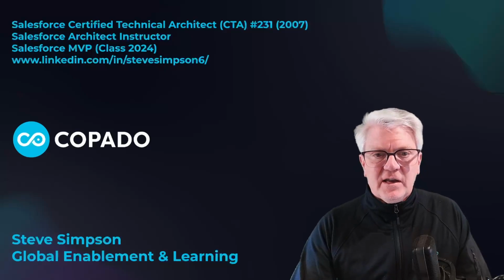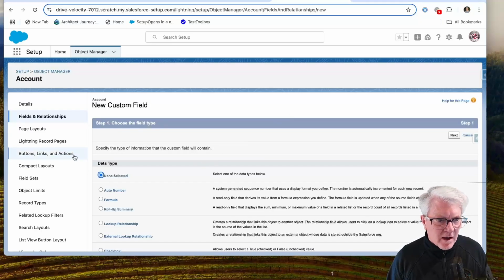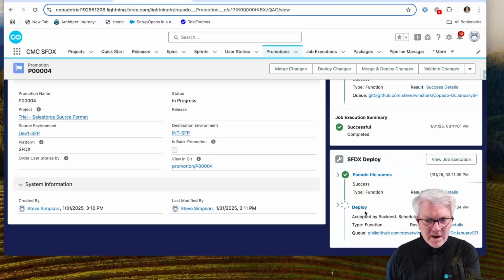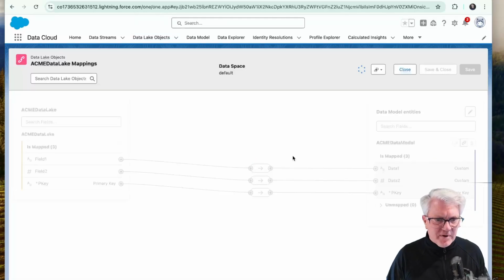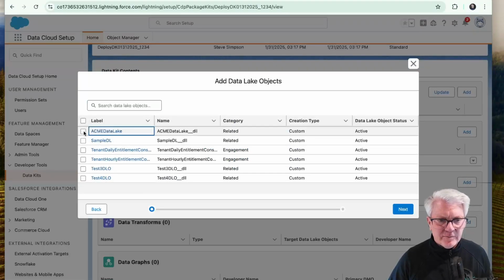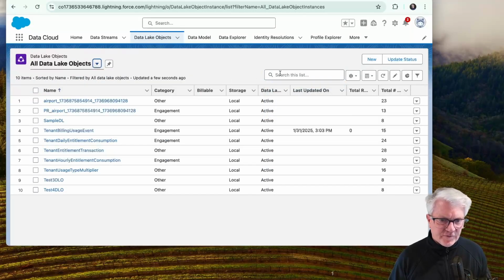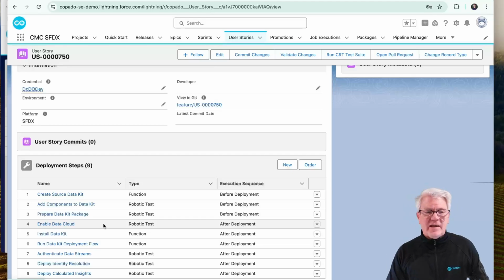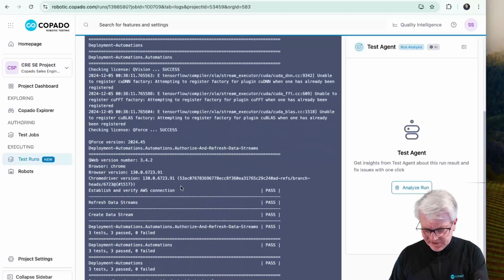Data Cloud Deploy: Copado Today & Growing with Data Cloud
Welcome to another Copado Architect Corner.  Today we are showing how Copado can deploy Data Cloud.

We show a basic streamlined deployment with Copado.  We then show a set of configurations with Data Cloud:   Data Lake Object Mapped to Data Model Object.

And then we walk through the manual process for deployment.

Then, we show how Copado Automations (Functions and Robotic Testing Automations) can streamline this deployment.

CAC 2.1b